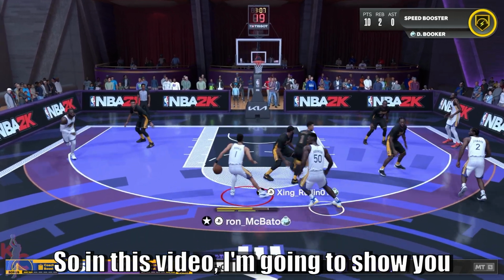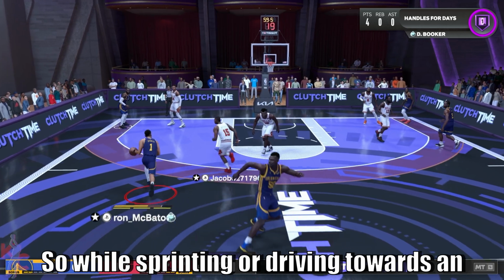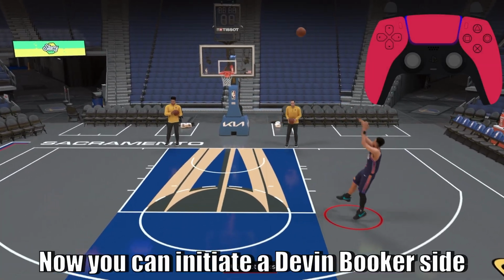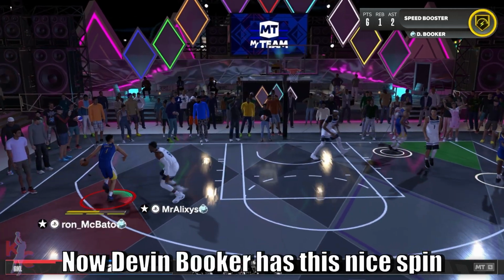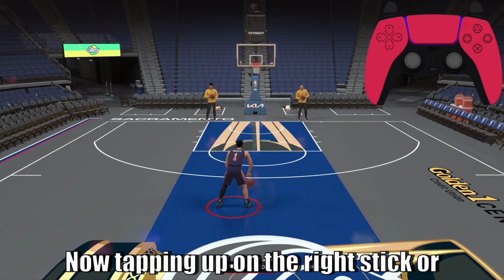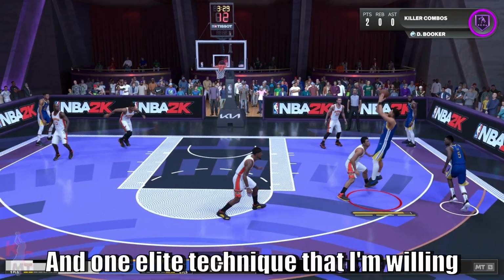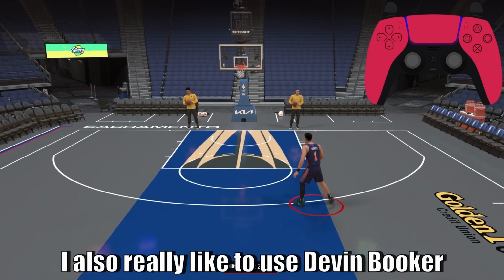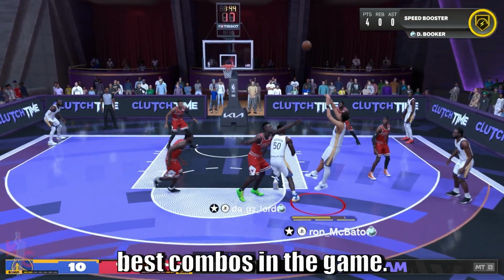This DEVIN BOOKER TUTORIAL is GAME BREAKING in NBA 2K24!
In this video, we break down the game-changing offensive animations of none other than NBA superstar Devin Booker! Whether you're a seasoned player looking to finesse your skills or a rookie eager to dominate the competition, this tutorial is your key to unlocking Booker's signature moves in NBA 2K24.

0:00 - Introduction
0:30 - Stepback jumpers
1:50 - Secret Devin Booker ProPLAY animation
2:22 - Side hop jumpers
3:45 - Dribbling
7:15 - Floaters and finishing animations